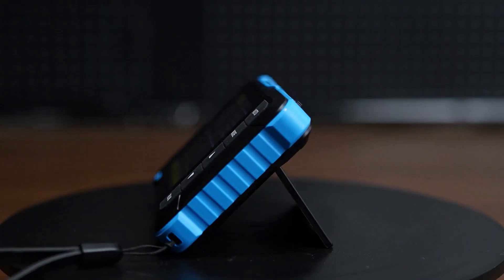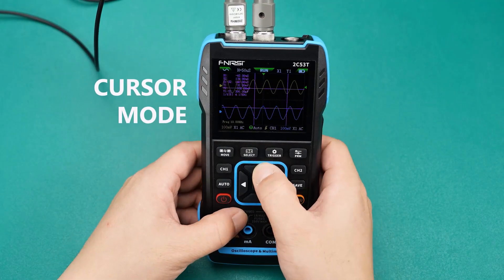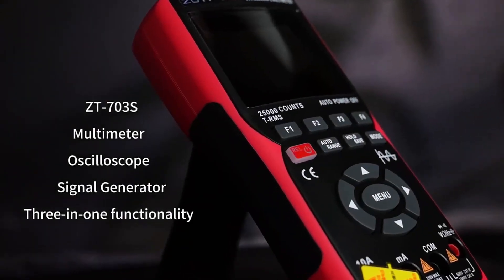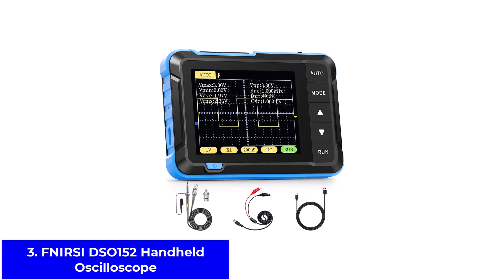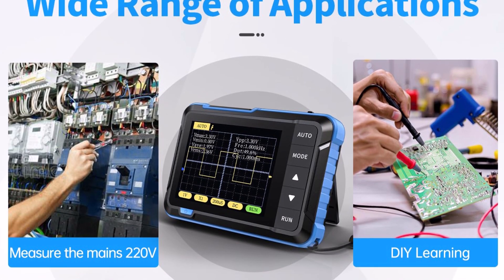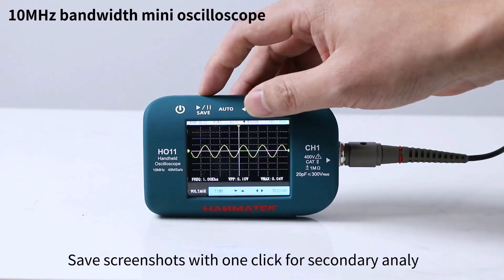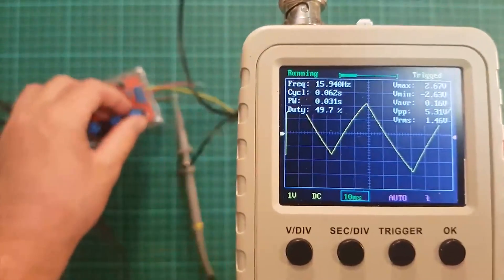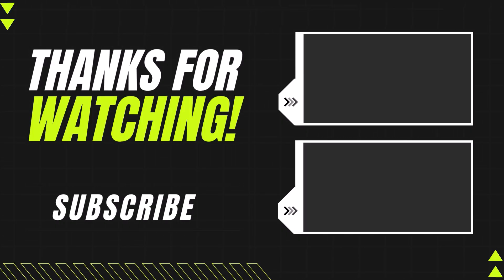Best Handheld Oscilloscopes 2026 | Top 5 Picks Reviewed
Links to the Best Handheld Oscilloscopes are listed below! At Top Deals Today, we research and review the best Handheld Oscilloscopes to save you time and money. From budget-friendly to high-performance picks — we’ve got the best options for you!

1 ►FNIRSI 2C53T Upgraded Handheld Oscilloscope
✓ Check Prices

2 ► 3-in-1 Handheld Oscilloscope Automotive Dual Channel 50MHz
✓ Check Prices

3 ► FNIRSI DSO152 Handheld Oscilloscope
✓ Check Prices

4 ► HANMATEK HO11 Handheld Digital Oscilloscope
✓ Check Prices

5 ► AUI Q150001 Handheld Oscilloscope Kit
✓ Check Prices

Top Deals Today is a participant in the Amazon Services LLC Associates Program, an affiliate advertising program designed to provide a means for websites to earn advertising fees by advertising and linking to Amazon.com.